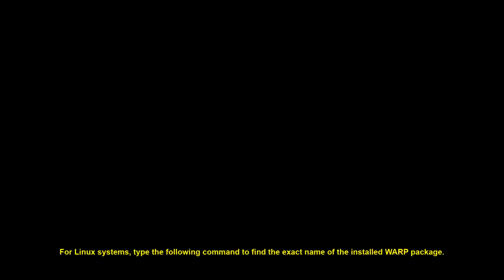How to uninstall Zero Trust tools like Cloudflare WARP on server - Detailed Guide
In this comprehensive guide, we’ll walk you through the process of uninstalling Zero Trust tools, specifically focusing on Cloudflare WARP, from your server. Whether you're transitioning to a different solution or simply need to remove it, this detailed tutorial will provide step-by-step instructions to ensure a smooth uninstallation process. Learn about potential issues, best practices, and tips to avoid common pitfalls. Perfect for system administrators and tech enthusiasts looking to streamline their server management.